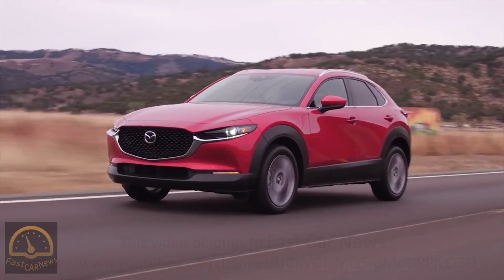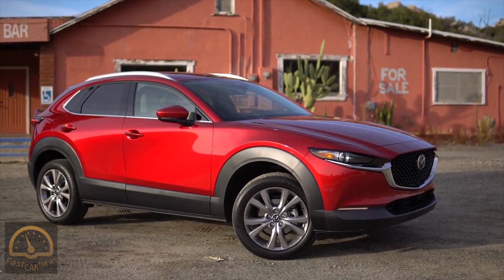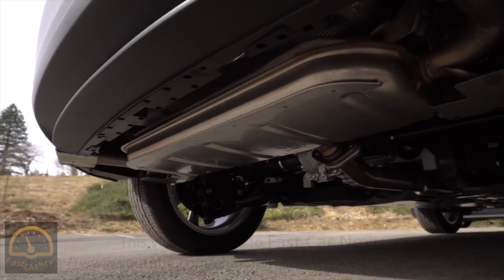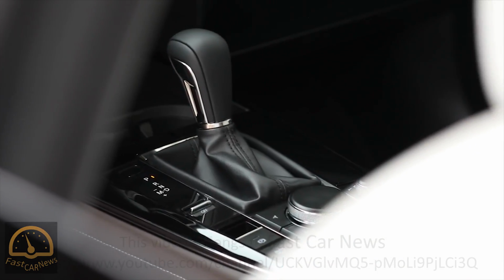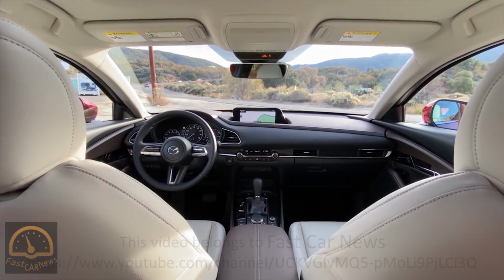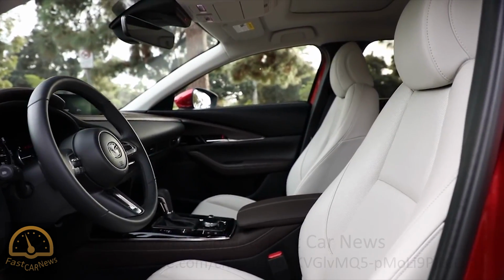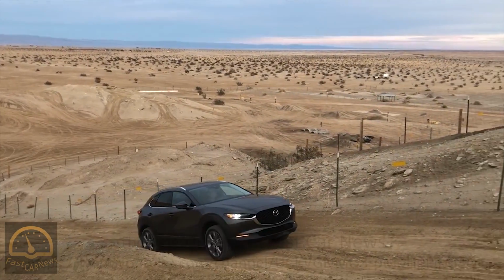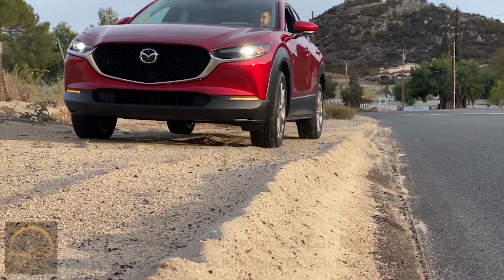2020 Mazda CX-30 i-Activ AWD Review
2020 Mazda CX-30 i-Activ AWD Review
I review the new 2020 Mazda CX-30 in its Premium AWD trim. With a best-in-class interior, beautiful looks and best-in-class power, the CX-30 is easily the nicest subcompact crossover in the segment. Despite this, it's priced very competitively with the rest, even undercutting some. Adding this value to the mix, the CX-30 is easy to recommend as long as you don't mind the interior nuances like not having a touchscreen infotainment system. Would this be your pick in the subcompact crossover class?